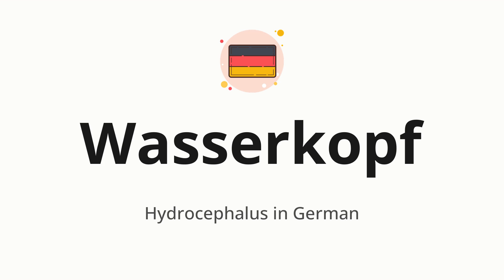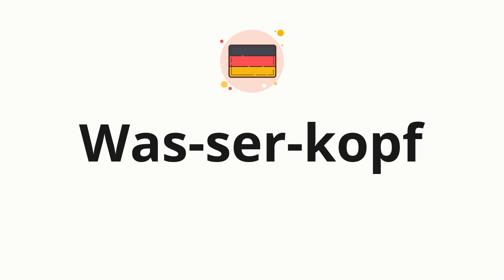How to pronounce Wasserkopf (Hydrocephalus in German)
🌍 Learn a new language now Master the pronunciation of 'Wasserkopf' Wasserkopf - which means : Hydrocephalus in German - with this quick and clear tutorial by How To Pronounce!

In this video, we'll guide you through the correct pronunciation of 'Wasserkopf' in German, using native speaker examples and easy-to-follow phonetic breakdowns. Whether you're learning German for travel, business, or just for fun, our guide will help you perfect your pronunciation in no time.